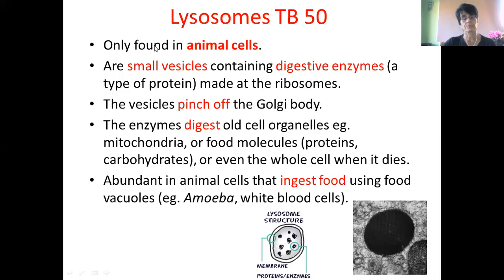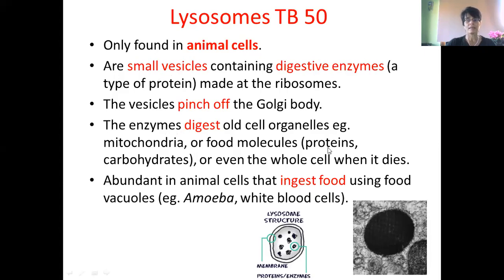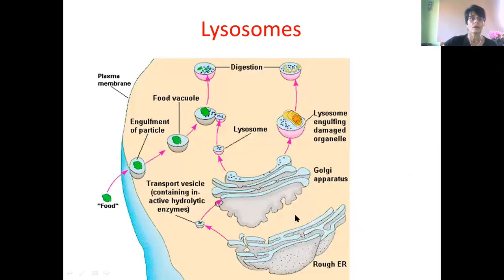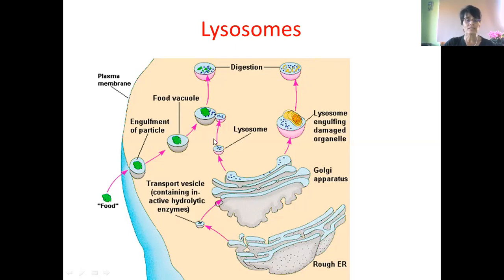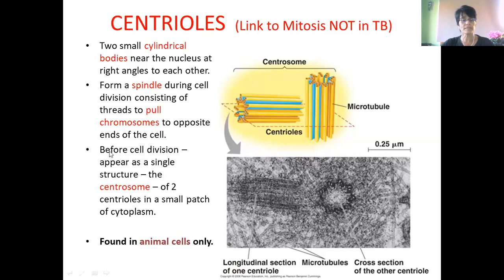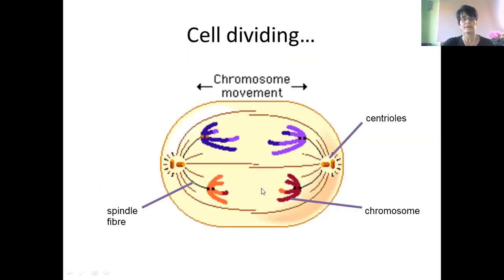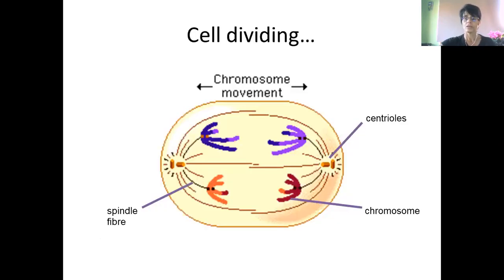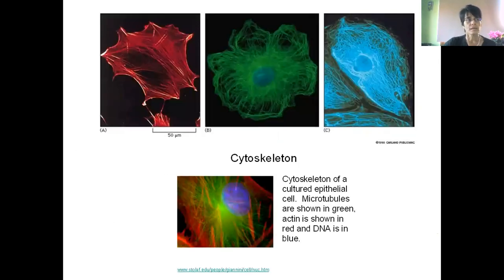2020 Grd 10 LS Lyosomes and Centrioles